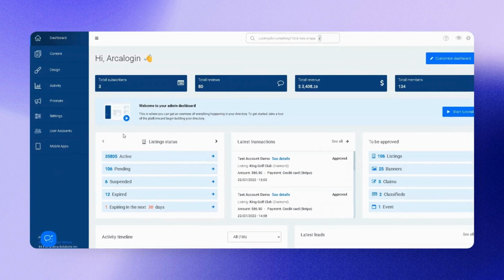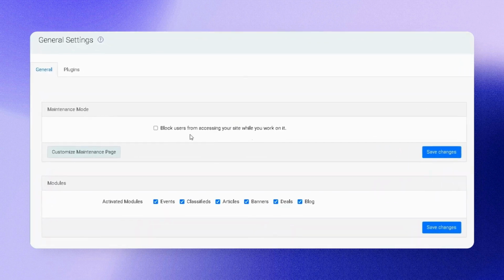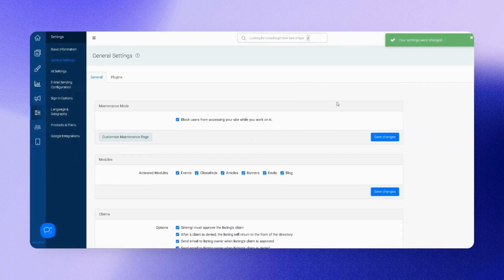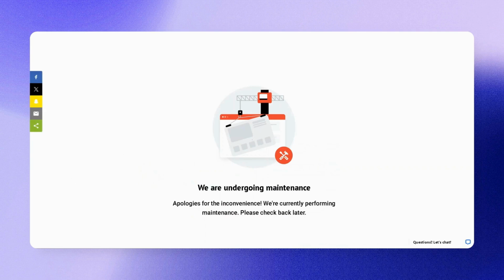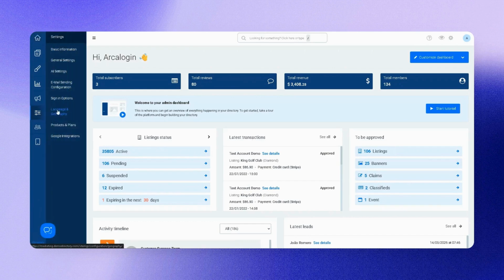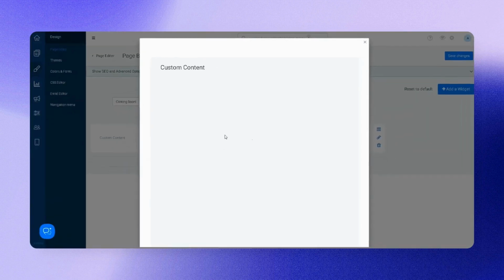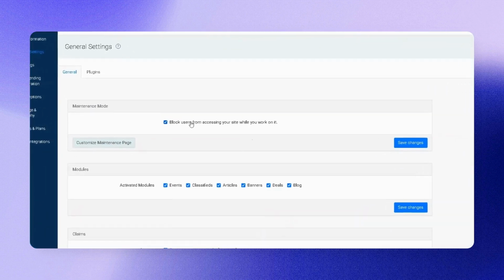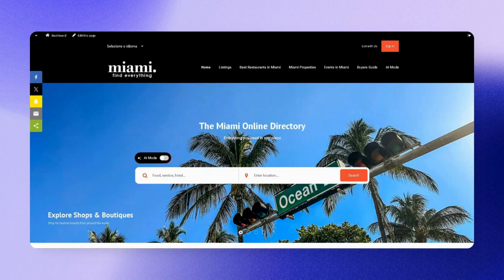How to Enable Maintenance Mode in eDirectory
Maintenance Mode lets you safely work on your eDirectory website without exposing unfinished changes to visitors. In this tutorial, you'll learn how to enable and disable Maintenance Mode, customize the maintenance page, and continue accessing your site as a Site Manager while the public site remains unavailable.